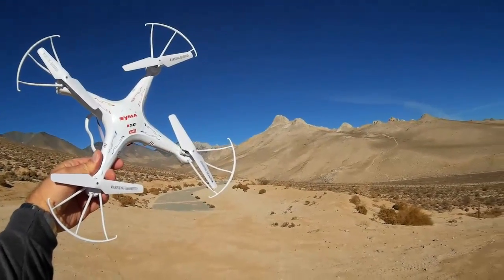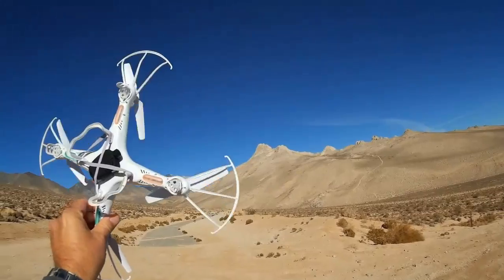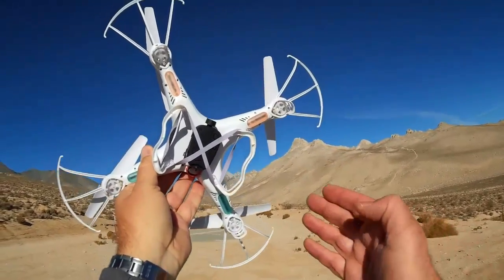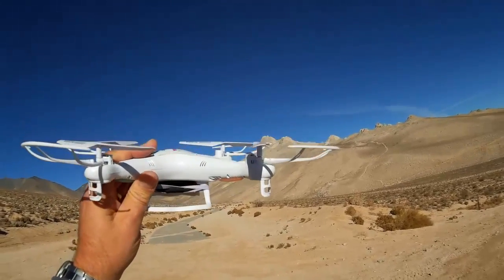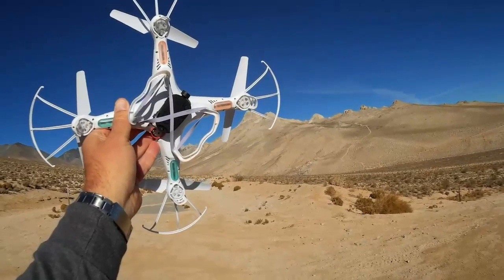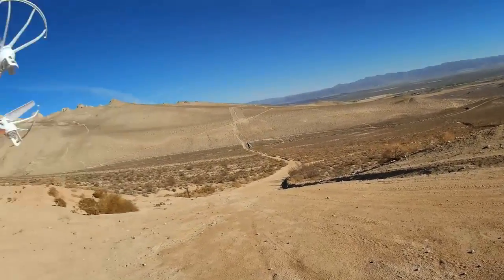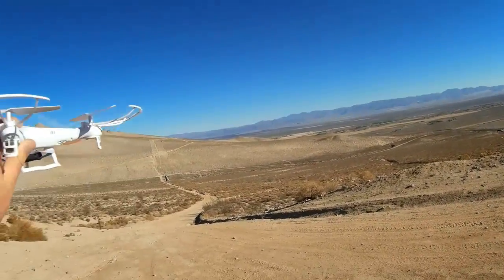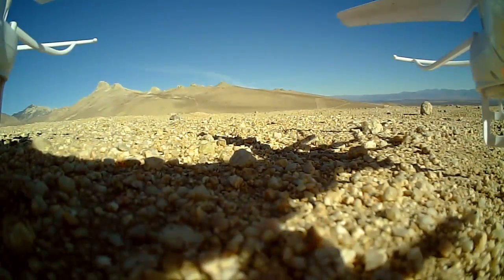Syma X5C Drone with Improved HD Camera Part 1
At $50, the Syma X5C drone quadcopter is an excellent and cheap platform for aerial video. Its included HD camera can be replaced with a much better 808 #16 keychain camera for improved video.

MUSIC LICENSE
"Awel" by stefsax